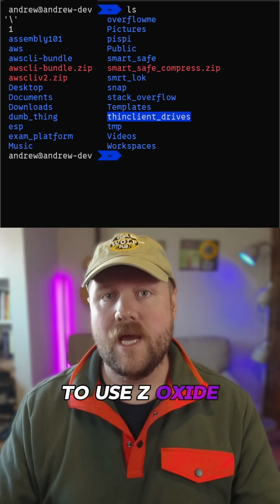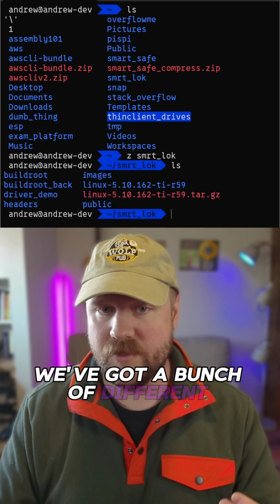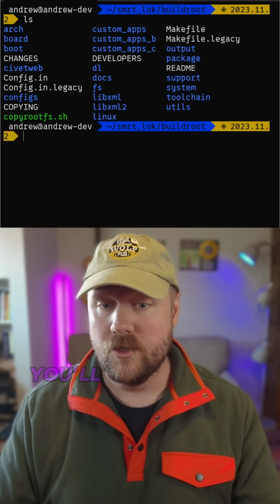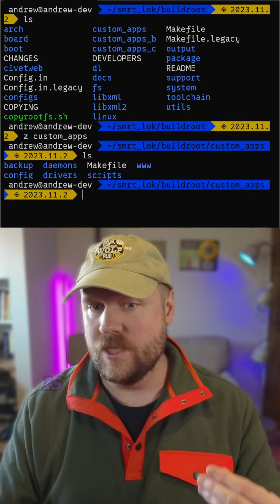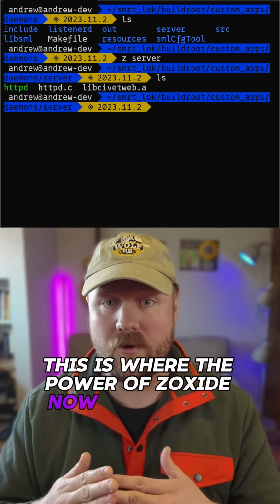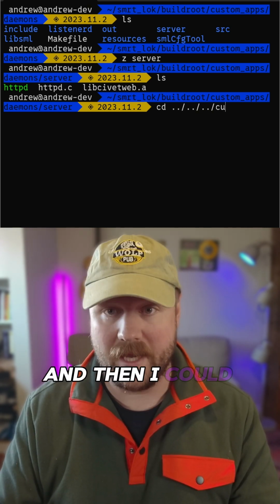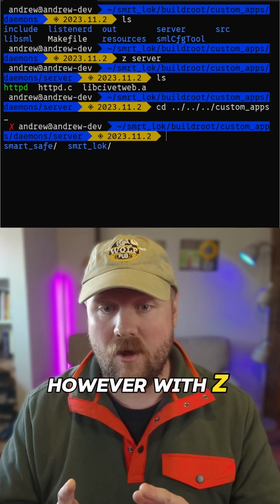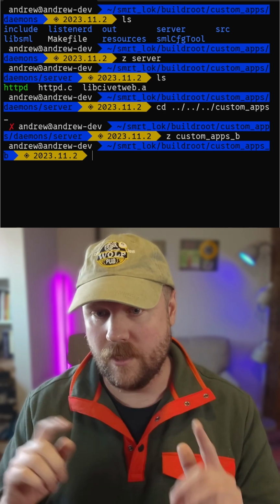Get Faster on the Linux Terminal with zoxide!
- Explore several Linux courses in the TCM Security Academy, including a FREE intro course!

Want to get faster at the Linux terminal? Enter zoxide, a tool that can seriously boost your workflow. Essentially, zoxide is an improved version of the CD (change directory) command. Watch as Andrew Bellini demonstrates why you don't want to overlook zoxide in this tutorial!

Heads-up: Andrew Bellini's Practical Help Desk Associate (PHDA) cert increases in price from $149 USD to $199 USD April 1st! Get your cert package before the price goes up - it will never be this price again!